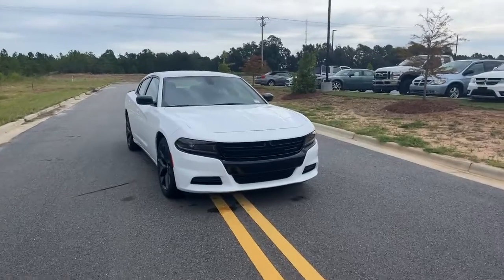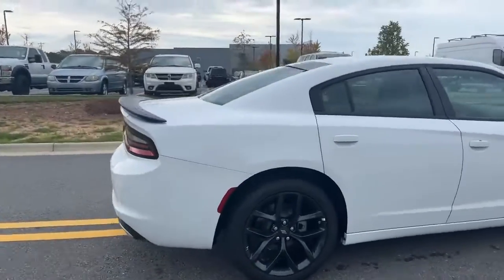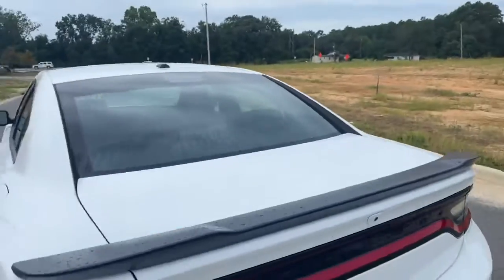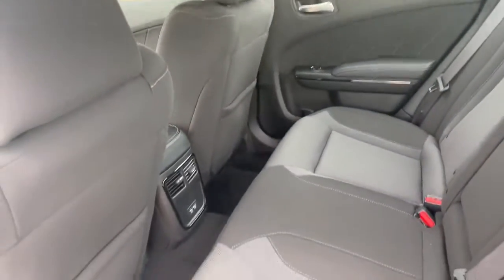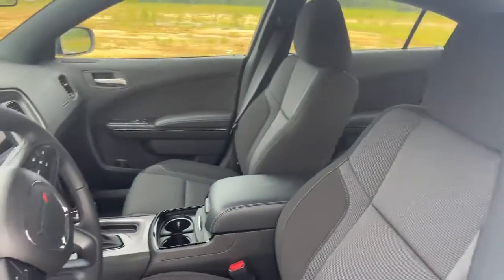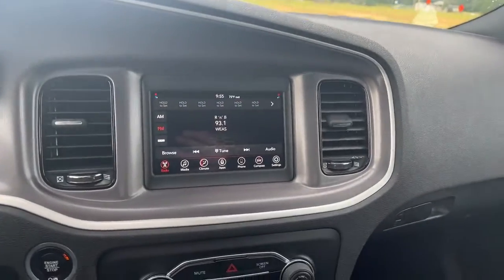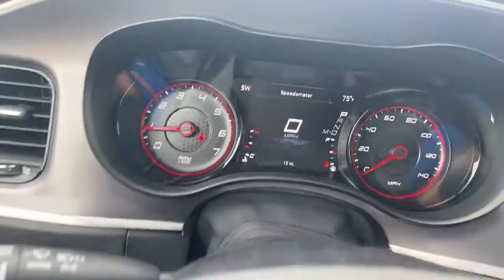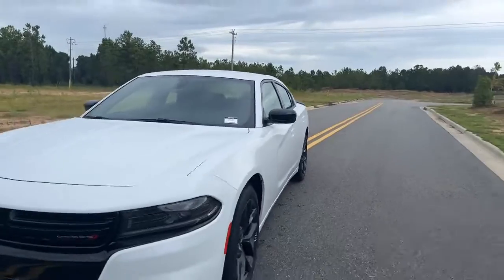Your 2022 Dodge Charger SXT [Black Top Edition] at Jimmy Britt CJDR in Statesboro, GA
A personal video from G Flores on the 2022 Dodge Charger SXT [Black Top Edition] at Jimmy Britt Chrysler Jeep Dodge Ram in Statesboro, GA.